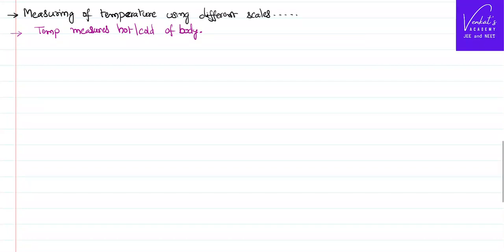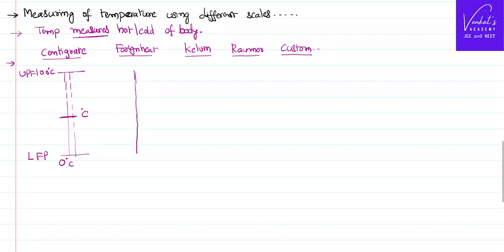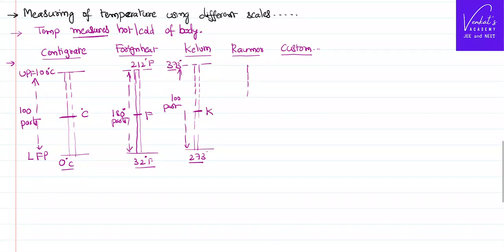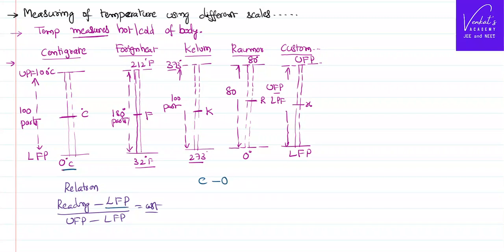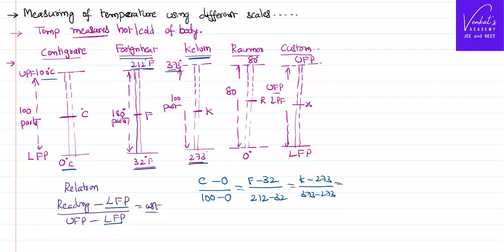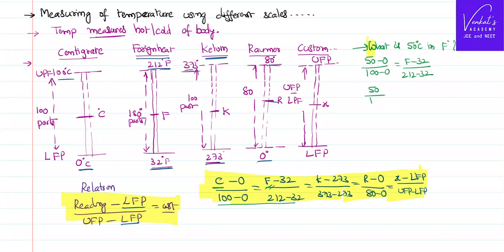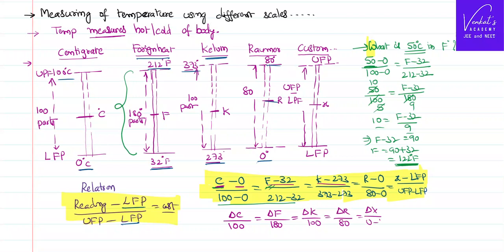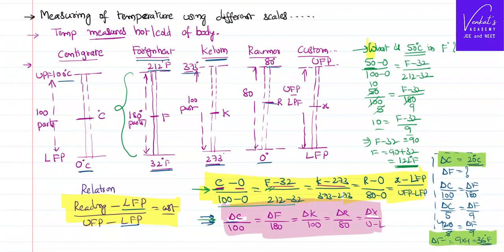Thermal Properties of Matter Class 11 Measuring temperature with different scales and Conversion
Measuring temperature with different scales and Conversion of temperature is discussed here which is a class 11 physics chapter thermal properties of matter. Here we discuss different kinds of scales of measuring temperature and how they can be related to each other.

0:00 What is temperature...
1:30 centigrade scale..
2:00 forignheat scale...
3:00 kelvin scale..
3:40 raumer scale...
4:00 custom designed scale..
5:00 relation amoung all scales of temperature...
7:30 converting from centigrade to forignheat...
9:20 change in temperature relation..